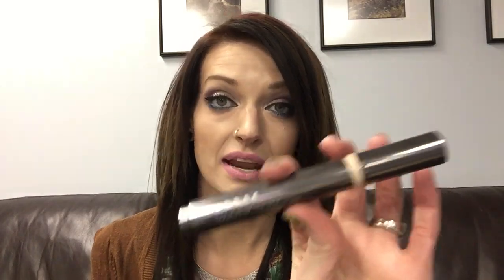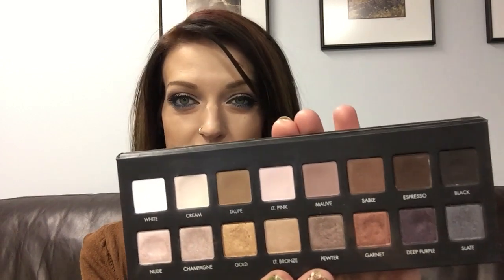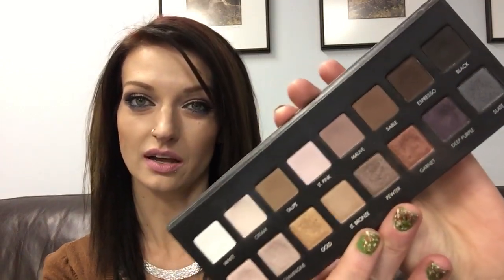Weekly Makeup Basket - December 29, 2014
Here's a peek at all the makeup I'll be wearing for the entire week!  These videos REALLY help me focus on finishing up specific makeup items in my collection, as well as rotating between makeup items (so that everything gets a chance to be used!)...

Feel free to click the 'like' button if you enjoy these videos & want me to continue them for 2015.

Cherish (PrettyPistol86)
Layton, UT
84041

Everything was purchased with my own money (minus the Physician's Formula liquid eyeliner from Jean-Marie {a subscriber} & the Mary Kay lip balm from my sister for a Christmas gift, which I mentioned in the video)